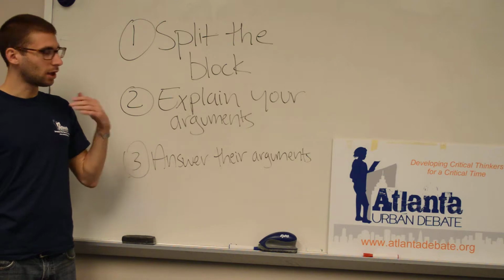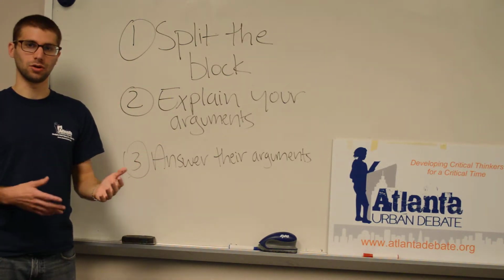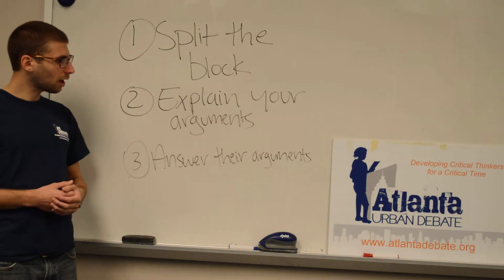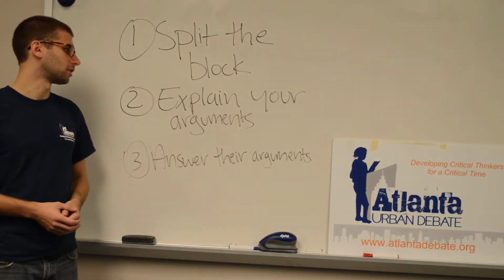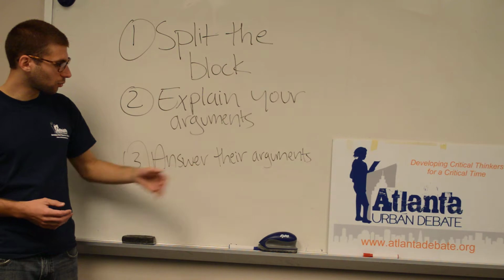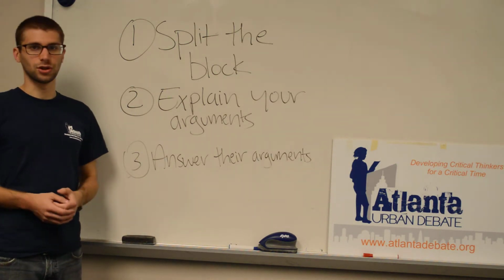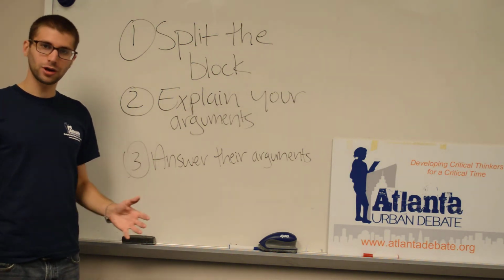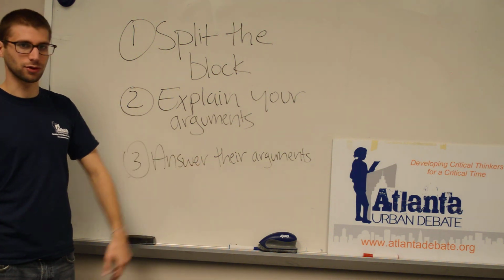How to Give a Neg Block- 2NC and 1NR